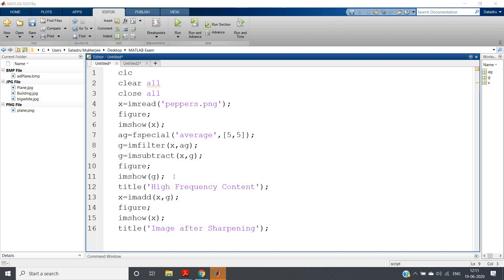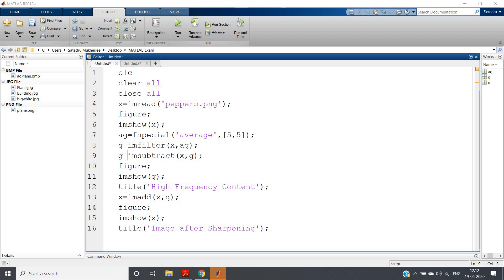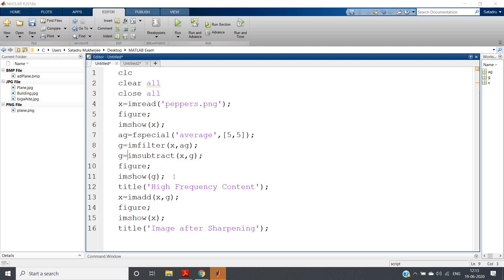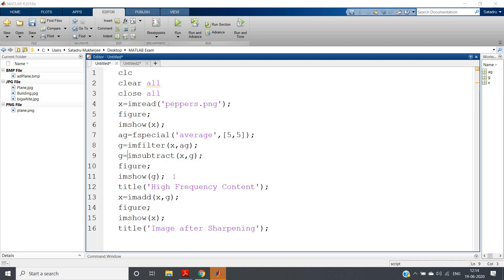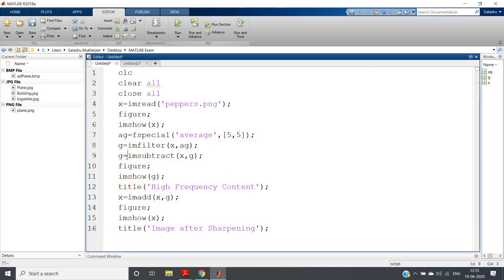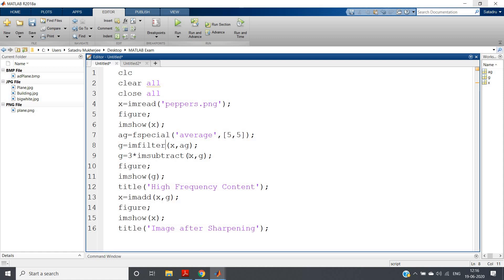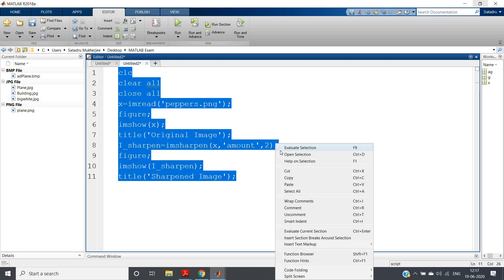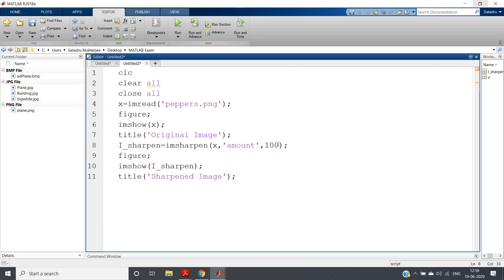Sharpen image using unsharp masking | MATLAB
Code:

clc
clear all
close all
x=imread('peppers.png');
figure;
imshow(x);
title('Original Image');
I_sharpen=imsharpen(x,'amount',3);
figure;
imshow(I_sharpen);
title('Sharpened Image');